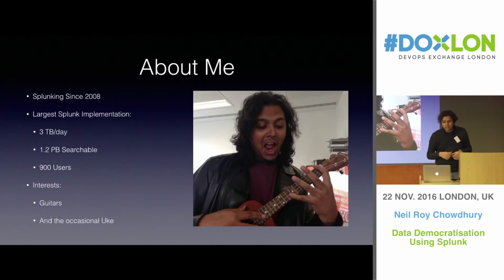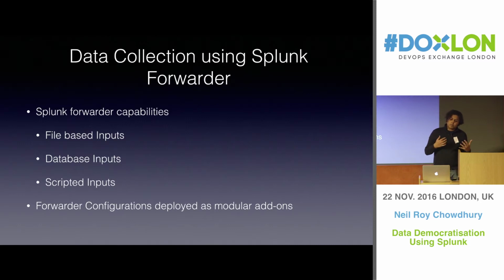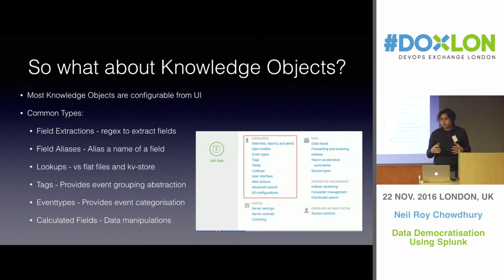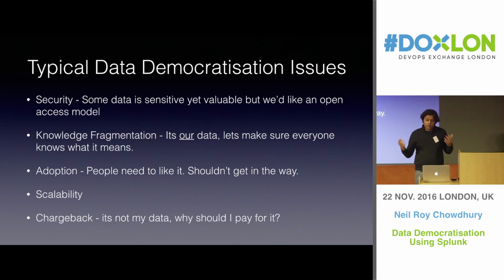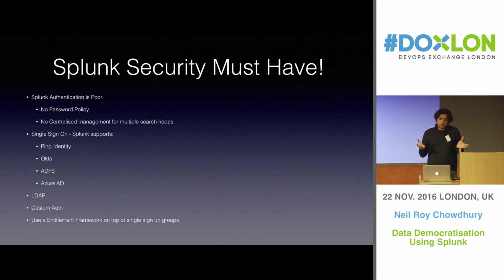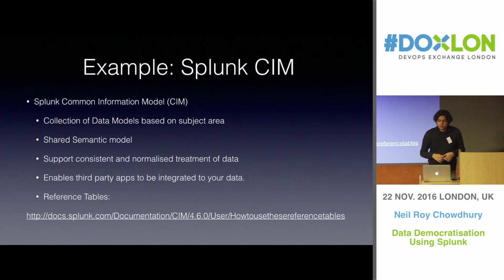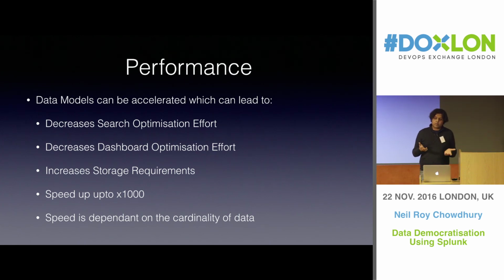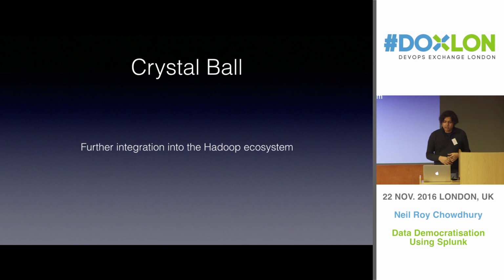DOXLON November 2016 - Data Democratisation Using Splunk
In this session, Neil Roy Chowdhury,  Lead Splunk Consultant @ Strft, looks at Splunk to foster collaboration between dev and ops teams in a safe and secure way. He focused on the need for semantic logging and what part data models can play in everyone speaking the same language, not just for dev and ops teams, but for information security and other business areas too.